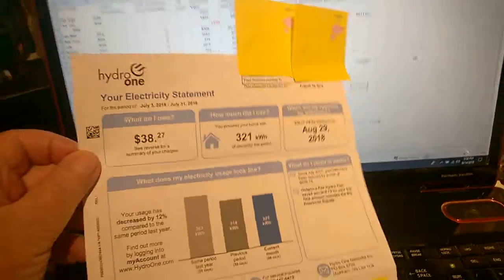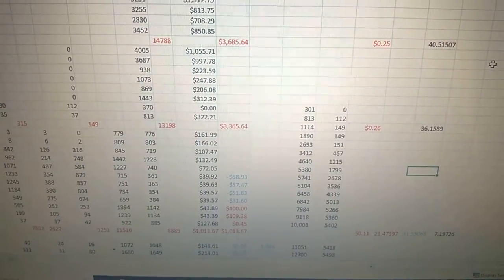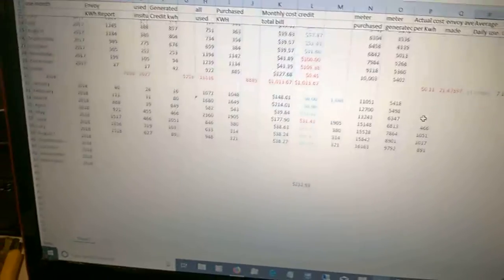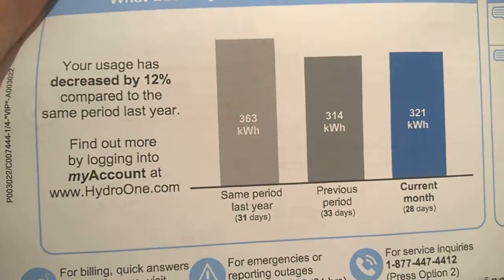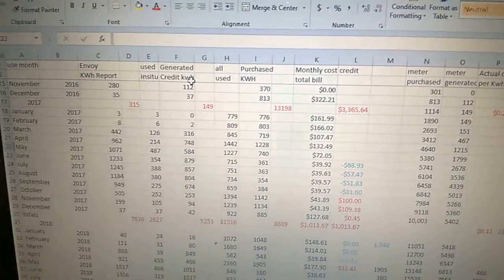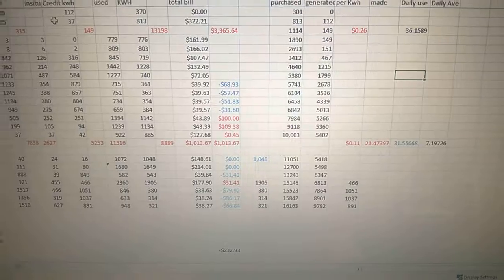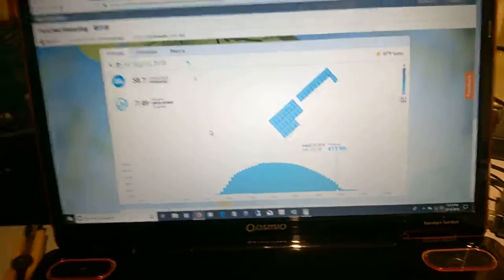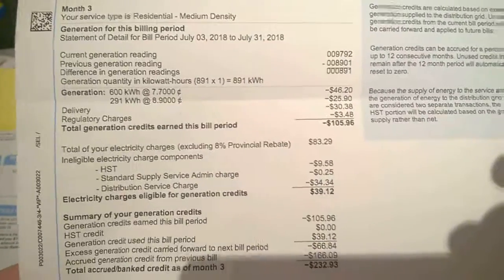Net metering bill with Hydro one and Enphase inverters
We try to figure out an Ontario Net Metering Bill from Hydro One